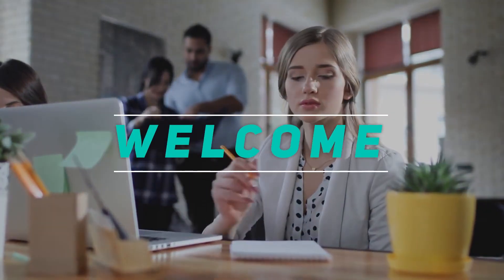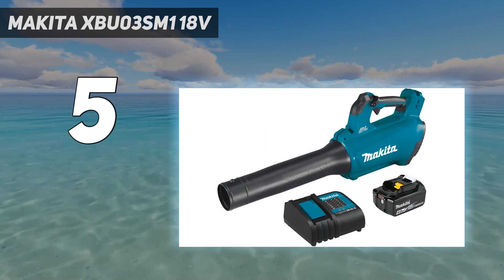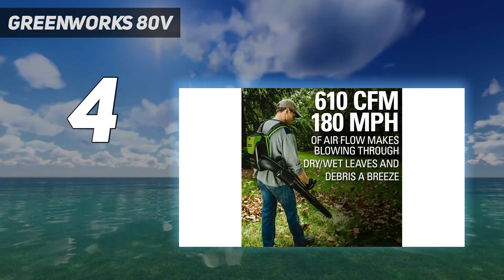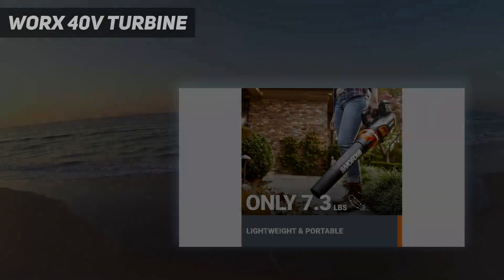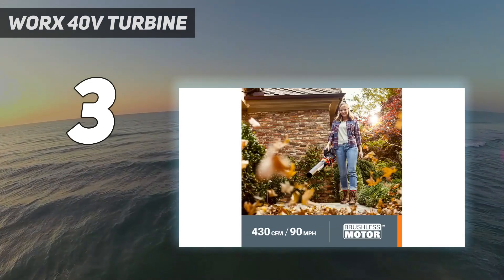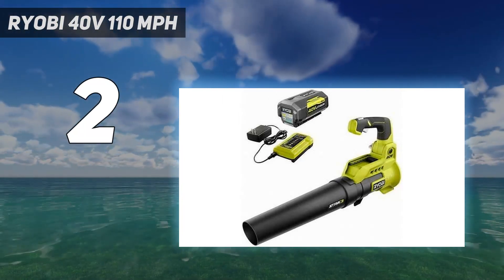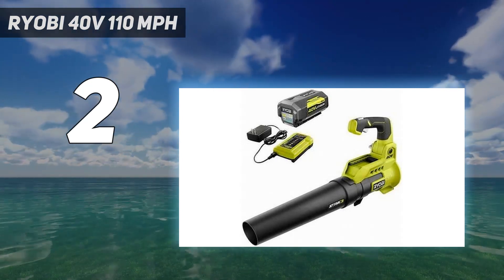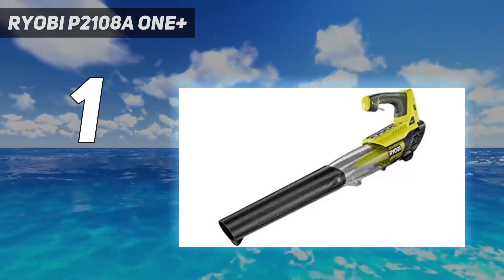5 Best Leaf Vacuum Mulchers in 2024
Here is the Updated Prices of the Best Leaf Vacuum Mulchers in 2023!

Things that we mentioned in this video:
1. Ryobi P2108A ONE+ - B07V387QWM
2. RYOBI 40V 110 MPH - B099MTQSMR
3. Worx 40V Turbine  - B07N2XRHKM
4. Greenworks 80V - B01ID88JLW
5. Makita XBU03SM1 18V - B07YYFNF1V